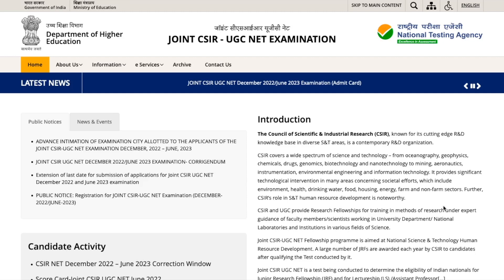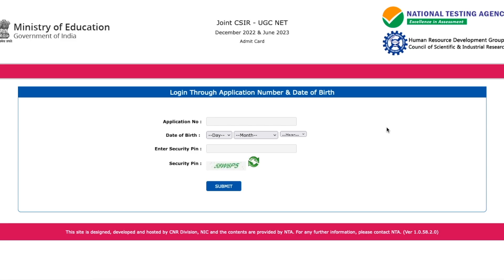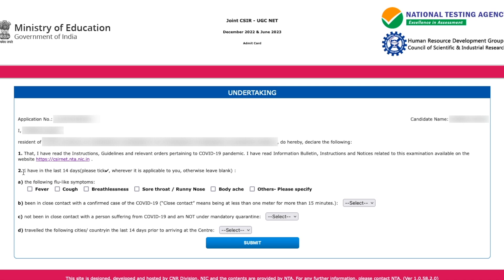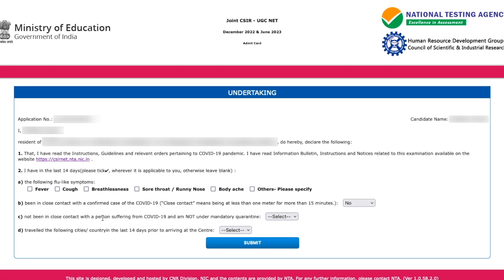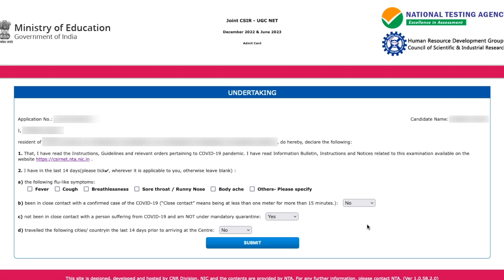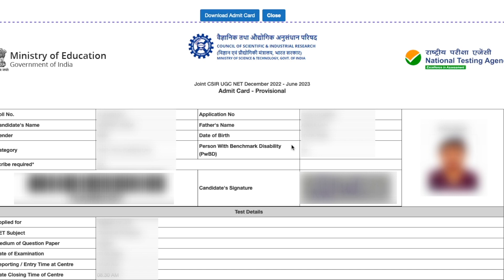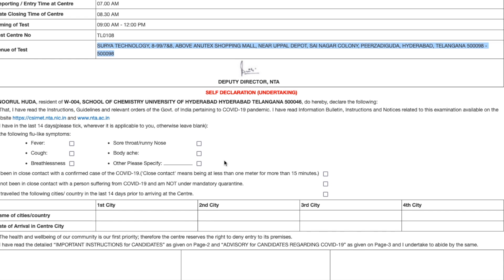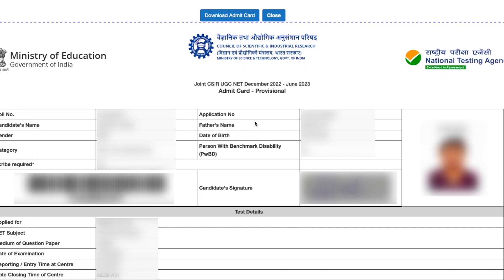Admit Card Released | CSIR NET Dec 2022, June 2023 | How to Fill Declaration Form